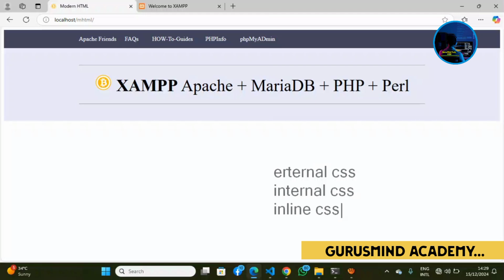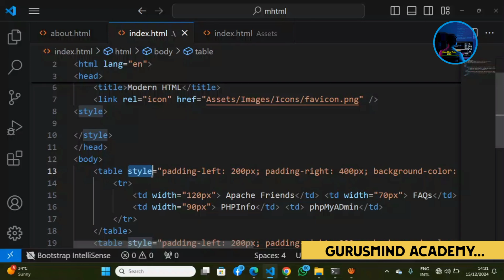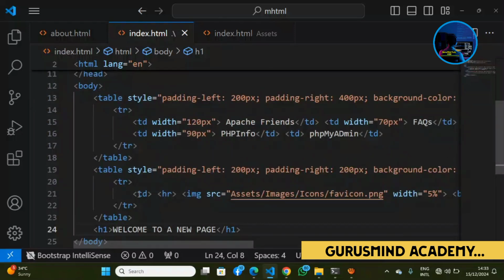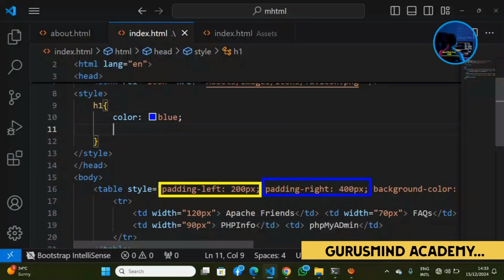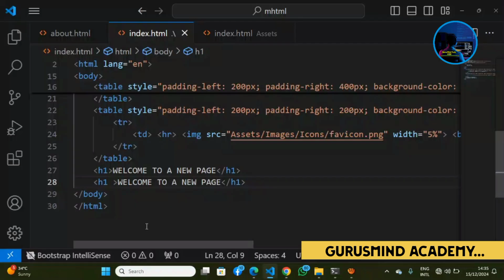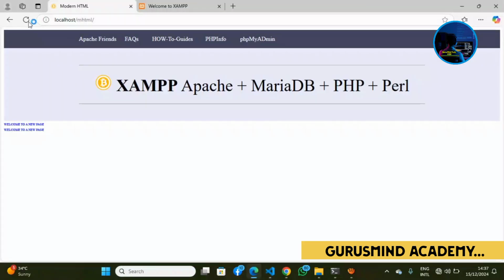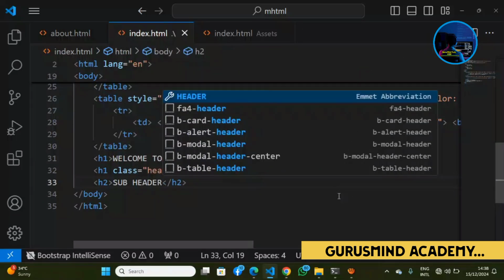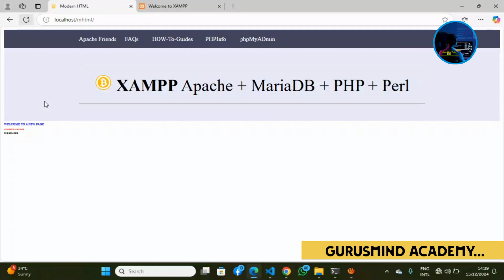#07 Modern HTML/CSS | Step by Step Tutorial - CSS Inline & Internal Setup